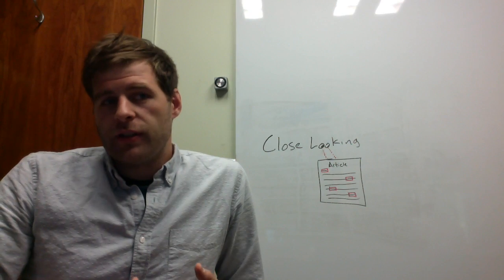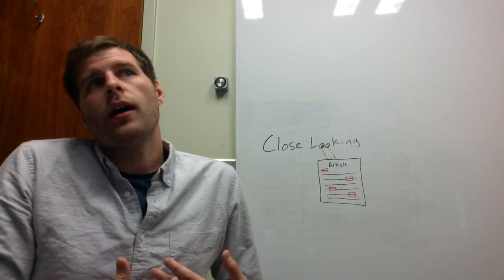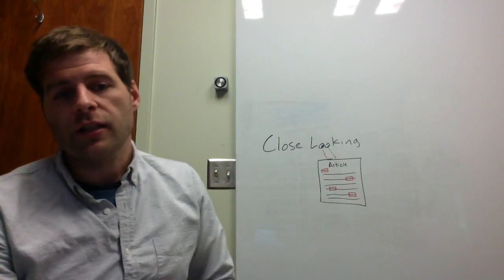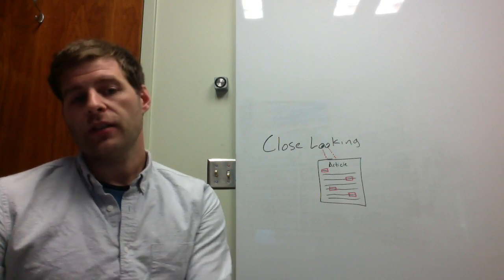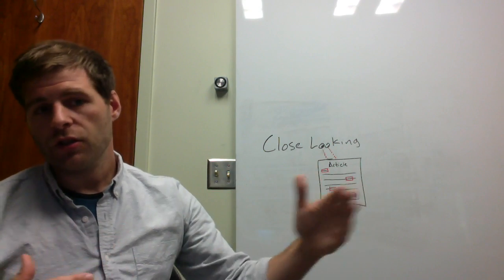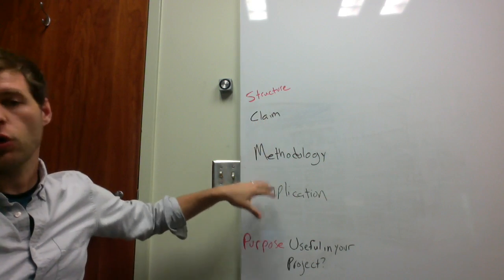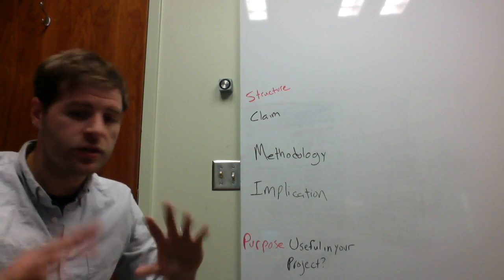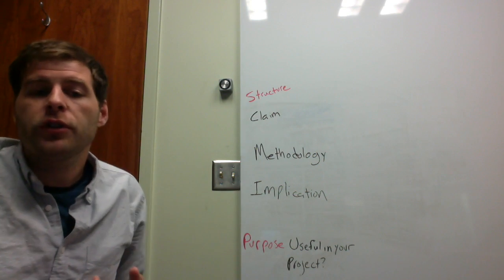Teaching Techniques for Library Instruction: Close Looking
Often with complex tasks, beginning learners can feel that there is too much going on or things are progressing too quickly. Close looking is a way to narrow their learning environment down into a more manageable form. Remember learning is most likely to happen when there is intentional practice AND reflection. Close looking allows an instructor to create an activity that enables a learner to do both of these things.

In this video, I will try give you an overview of the technique, some advice on when to use it, some insight on how to make it work for your instruction, and a few examples along the way.

Enjoy and feel free to add comments/questions below.